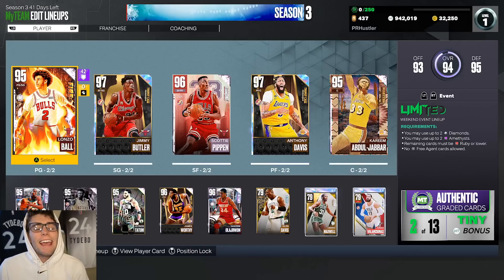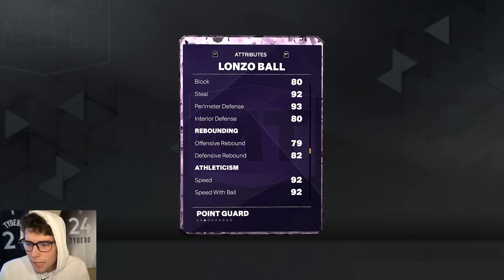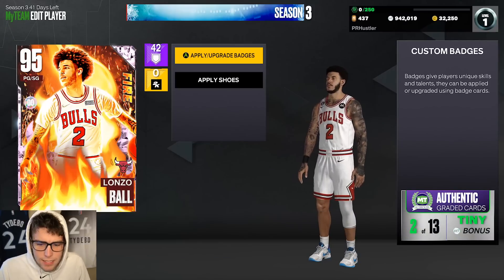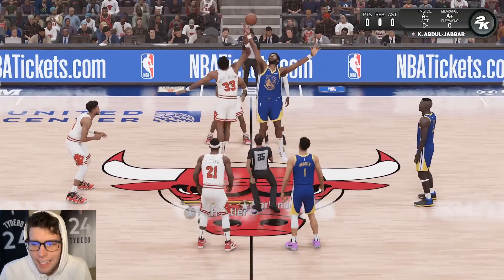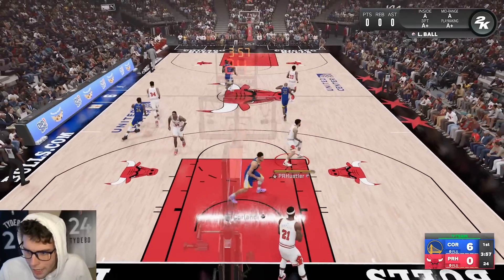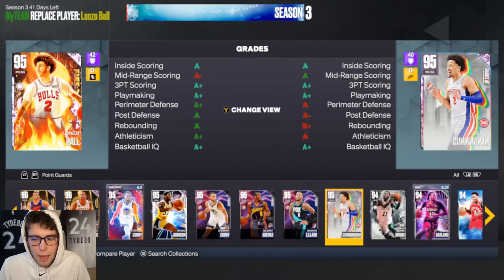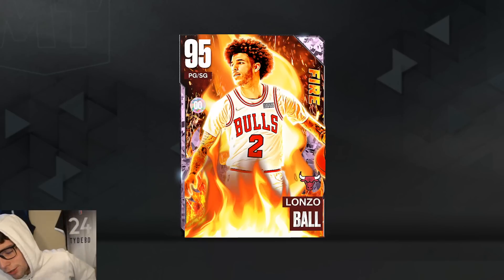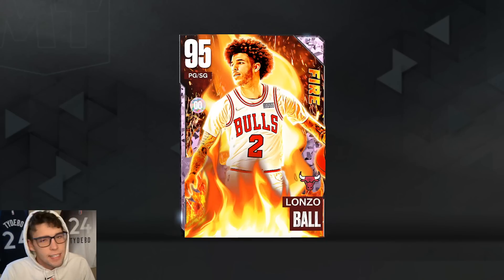PINK DIAMOND LONZO BALL GAMEPLAY! HOW DOES HE COMPARE TO OTHER TALL POINT GUARDS IN NBA 2K23 MyTEAM?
New fire cards were released in NBA 2K23 MyTeam to kick off season 3. These fire cards include pink diamond Giannis Antetokounmpo, diamond Giannis Antetokounmpo, amethyst Giannis Antetokounmpo, pink diamond Lonzo Ball, diamond Rudy Gay, diamond Obi Toppin, amethyst Mo Bamba and amethyst Gerald Green. Level 40 reward galaxy opal Trae Young was also released. Free pink diamond takeover reward Allan Houston is now available. Pink diamond Ralph Sampson is available as a collector reward. Season 3 Fire & Ice cards were also released. These season 3 cards include diamond CJ McCollum, diamond Darius Miles and many more. New dynamic duos also became available. New domination evos were added as well. These include evo galaxy opal John Havlicek, evo pink diamond Bill Walton, evo pink diamond Mike Bibby, evo pink diamond Mitch Richmond and evo diamond Julius Randle. In this video, I do a gameplay with the pink diamond Lonzo Ball. I hope this helps your no money spent, budget and god squad.